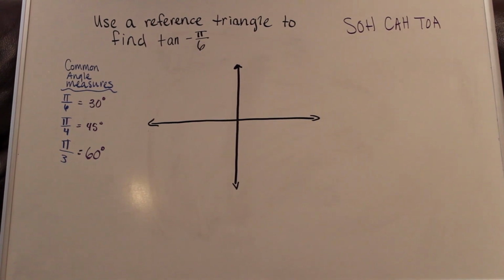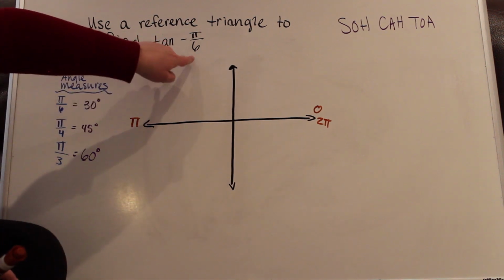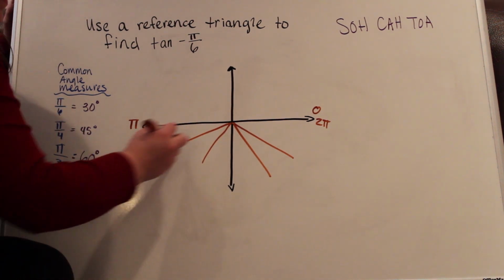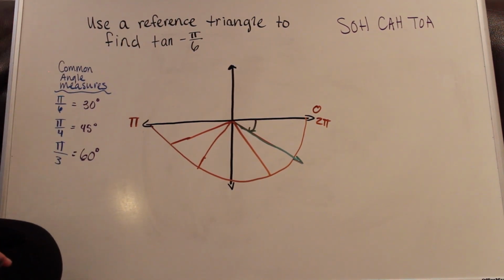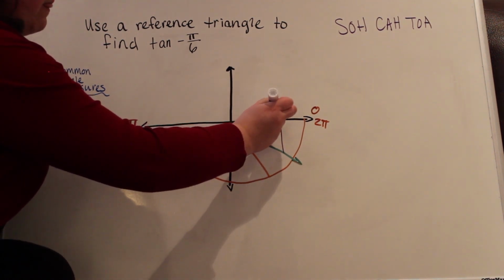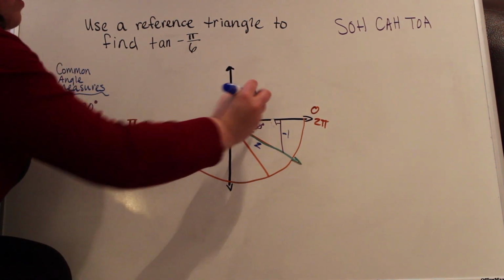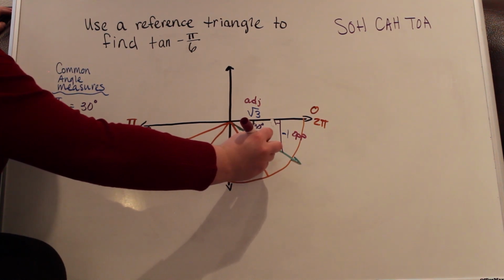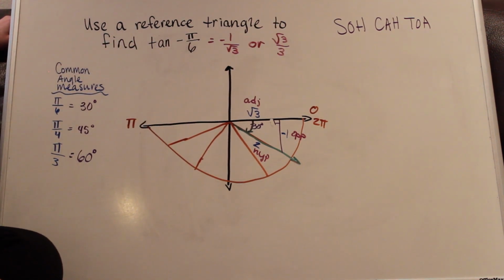Reference Triangles using Radians (Part 3/3)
Using reference triangles to find trig functions with radians.

**If you want to see more examples, watch the Live Stream video from Instagram.